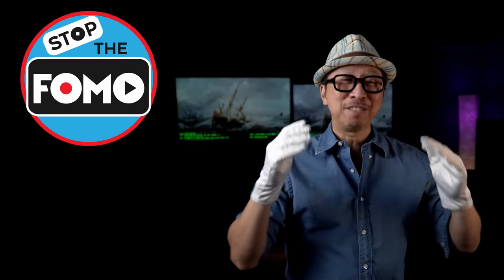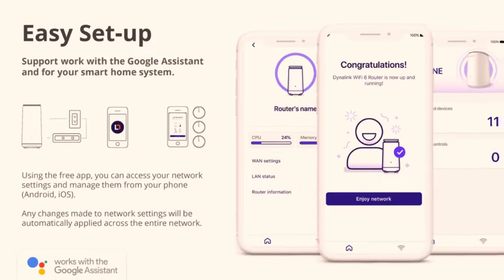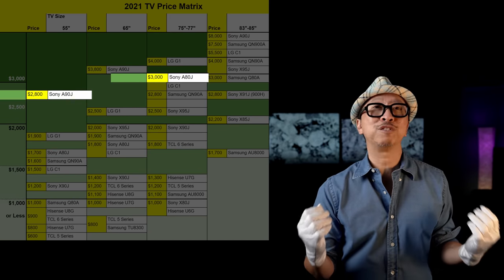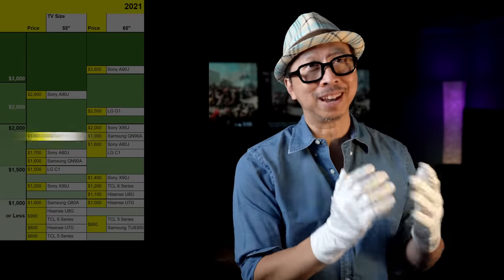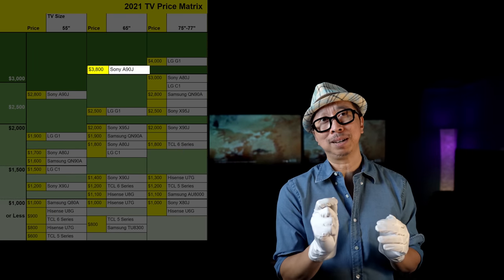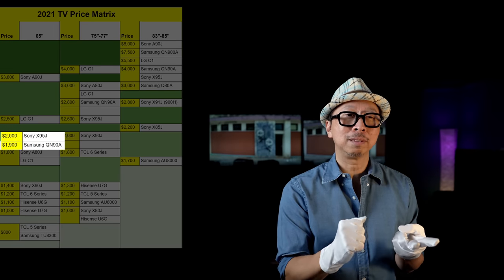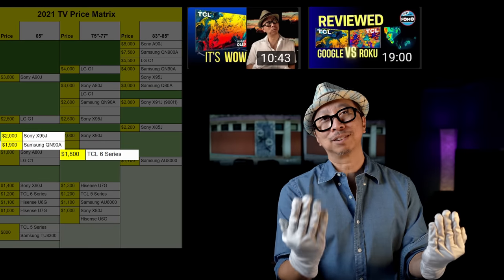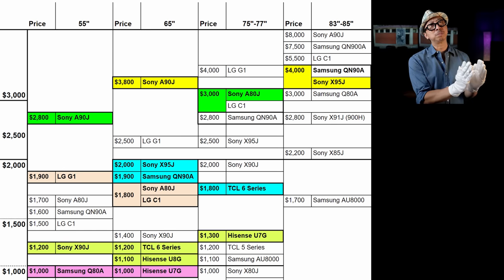Buying TV Size over Image Quality: OLED vs QLED Picture Quality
When I pick SIZE over picture quality 👍2021 TV of the Year TCL R646 Walmart
👍For Movies Sony A90J
==Movies + Gaming G1
==OLED Value A80J
👍For Gaming LG C1
==2nd QN90A
==3rd Hisense U8G
👍 85" Under $4K QN90A
👍 85" Under $2500 Sony X85J
👍 65" Under $1000 Hisense U7G

👍 AURO3D Equipped AVR or Pre/Pro👍
===Budget: Denon X4700H Amzn
===Premium: Monoprice HTP-1

👍 HDMI 2.1 Cables for 4K120 Gaming:
==10ft copper UNI
==33ft optical RuiPro
==165ft CL2 Optical RuiPro
==33ft optical Phoosno

All of my merchant links in this video description and comment section are affiliate links which means at no extra charge to you, I will make a small commission if you click on them and make a qualifying purchase. Equipment and Materials used for this review can be purchased on Amazon via the links above. All sponsorships are fully disclosed in this video description as well as video content. We make every effort to back up our conclusions and reviews with with demonstrations that clearly show the reasoning behind our opinions.

==chapter index
0:00 Mapping PQ to Size
2:10 55" A90J or 77" A80J
2:55 55" G1 vs 65" OLED options
3:28 55" X90J vs 65" & 75" Options
5:16 65" A90J vs 77" & 85" Options
7:15 65" X95J vs 75" Options
8:10 100" TV options!